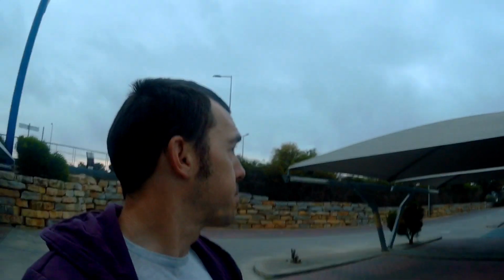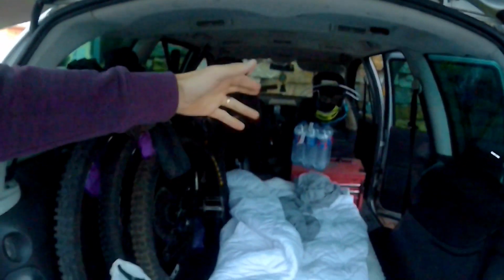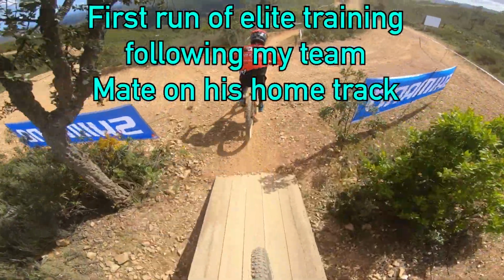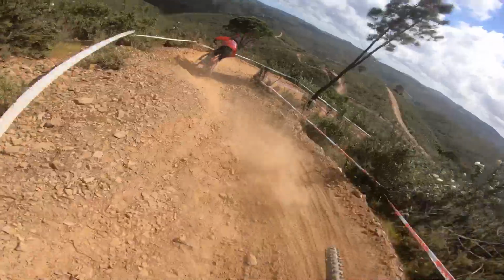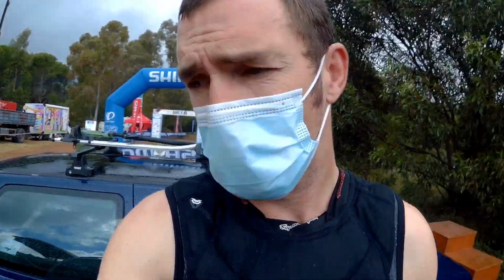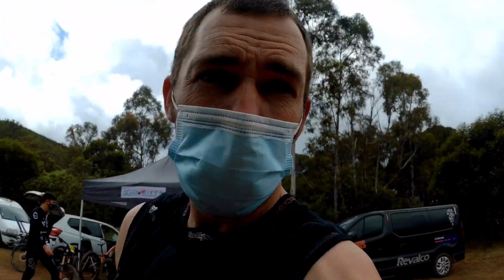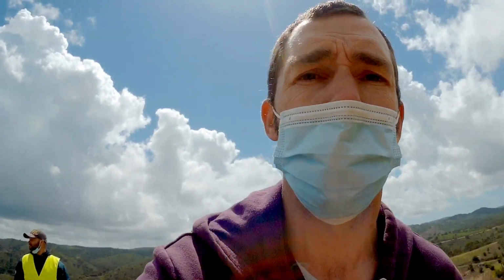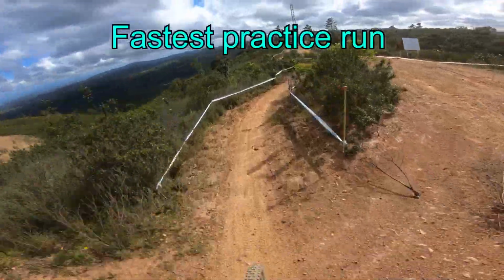Sao bras de alportel Portuguese Downhill National 2021 rd1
Portugal hosted its first downhill race in 2021. We went to the Algarve for the first National in Sao bras de alportel which was a cat 2 uci race. The track was super fast and dry but the wind was playing havoc on the bottom of the course. I raced my Orbea Rallon enduro bike which was the perfect bike for this fast track. I was so happy to finish 3rd elite in a stacked field.